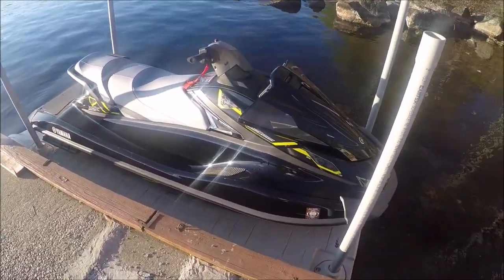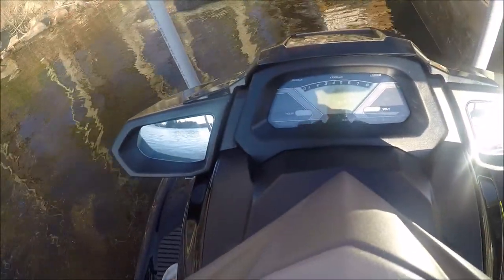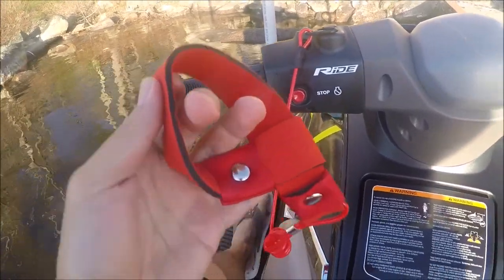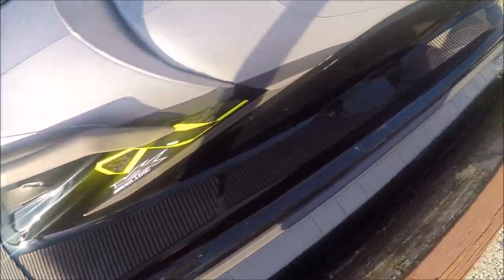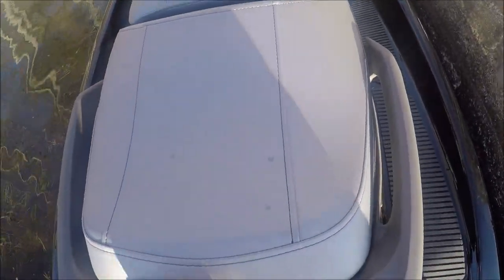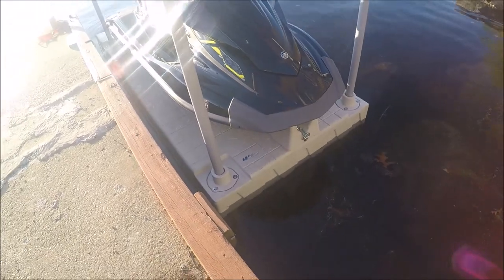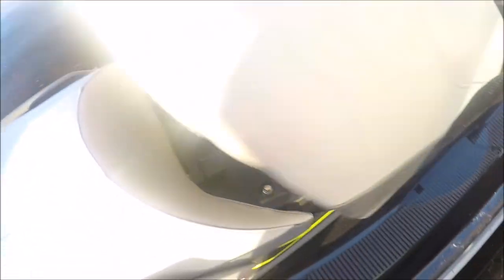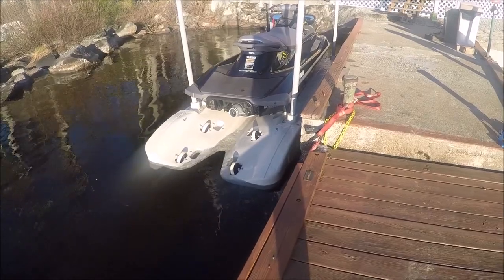Yamaha Jet Ski Review - VX DELUXE - 2015 Black Wave Runner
This Black Yamaha VX Deluxe Jet Ski is Really Nice! Fast Pickup, Seats 3x, 18.5 Gal. Gas Tank, has reverse on it. can pull a wakeboarder or Skier.
(ReviewOutlaw.com)